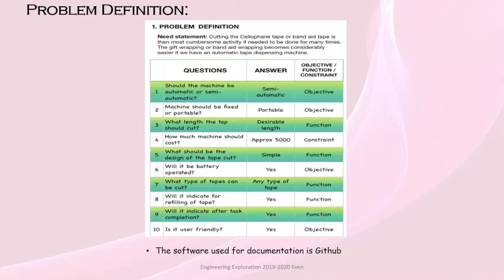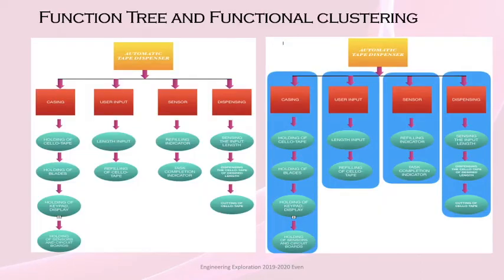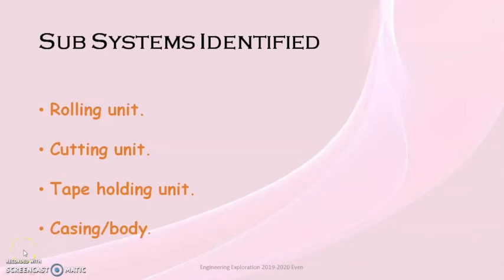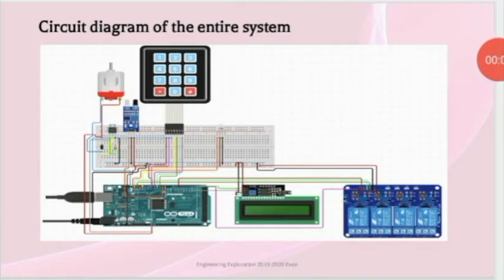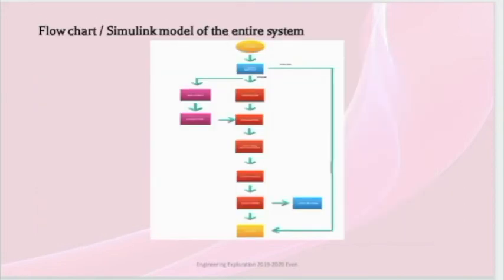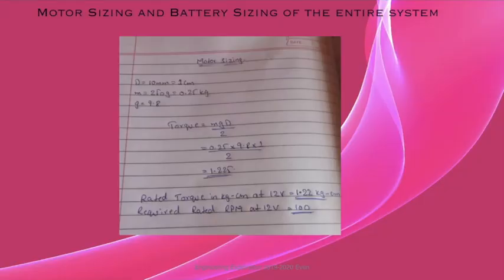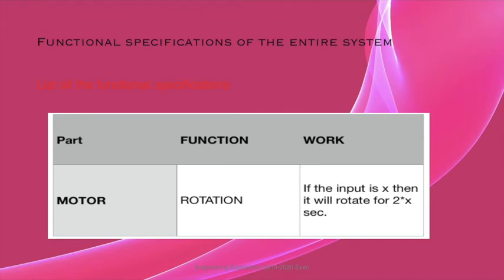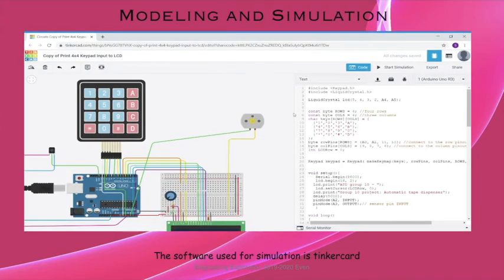O T10 Automatic Tape Dispenser 2019 20 Even